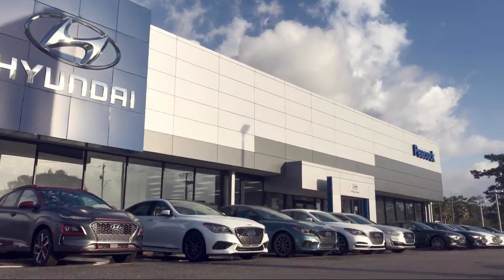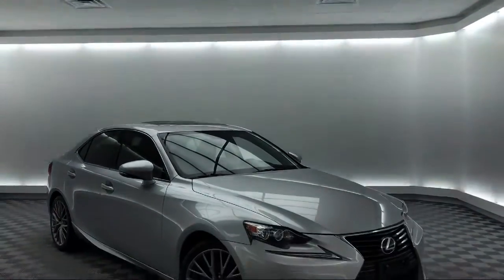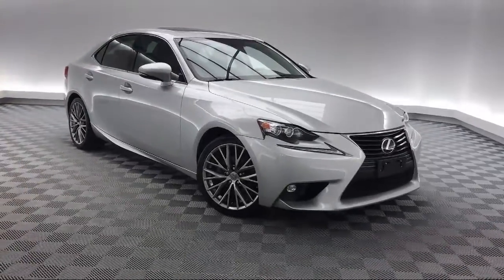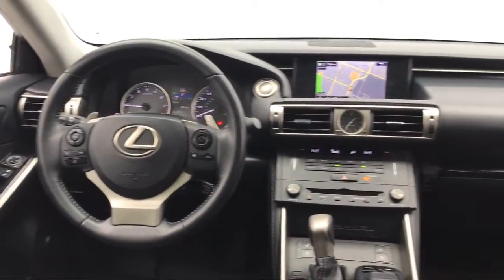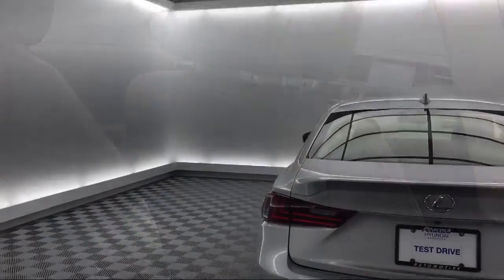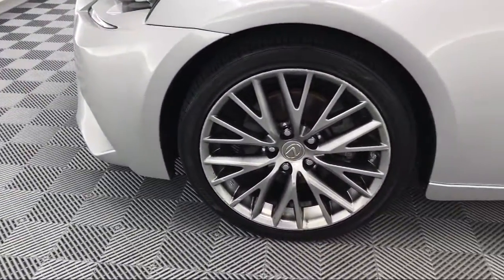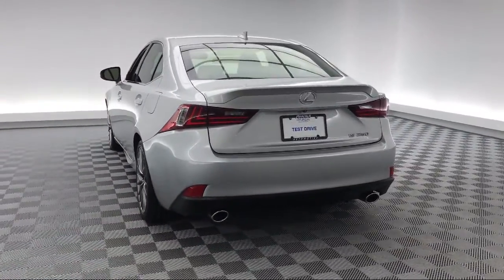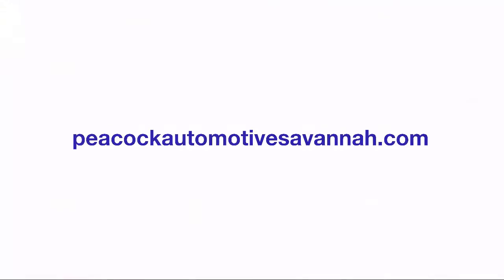2015 Lexus IS Sedan 250 Savannah Rincon Richmond Hill Pooler Hinesville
2015 Lexus IS Sedan 250 Stock Number: NT051923 Vin:JTHBF1D20F5051923.